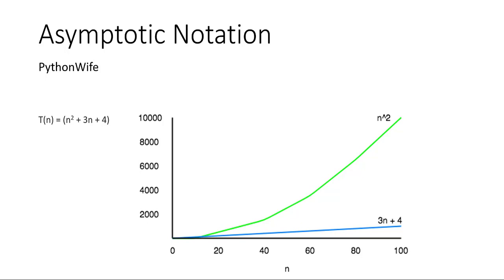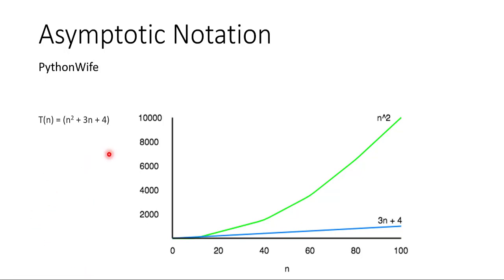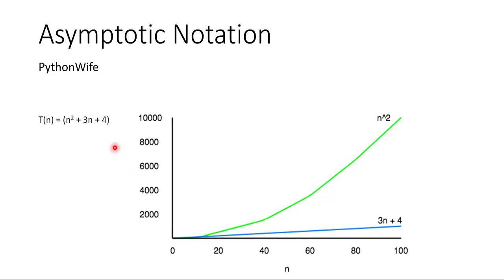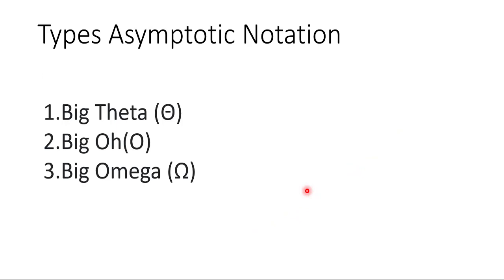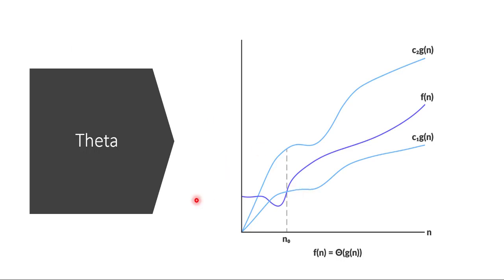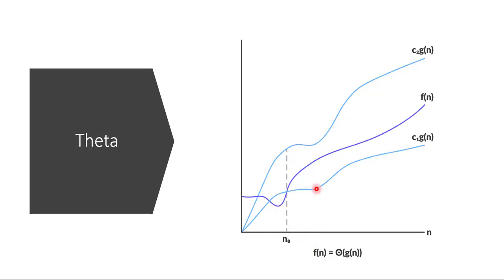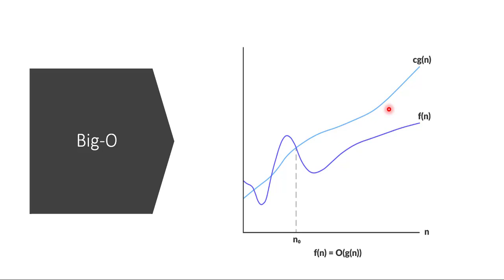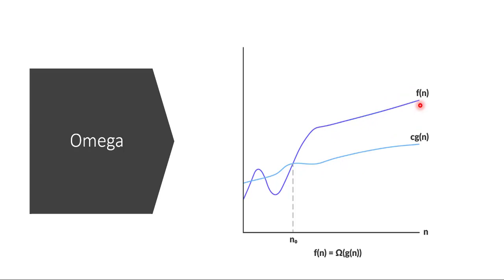Asymptotic Notation Introduction - Pythonwife.com